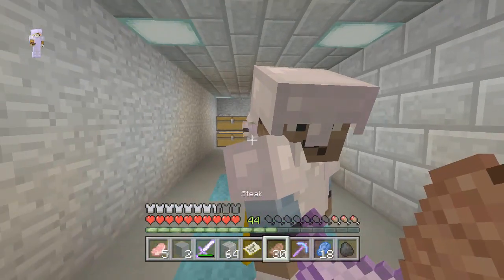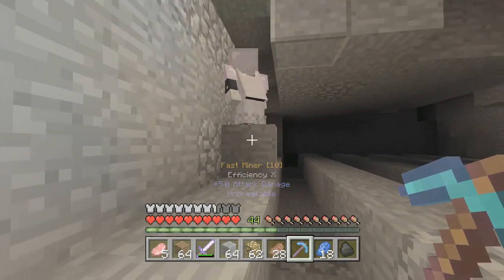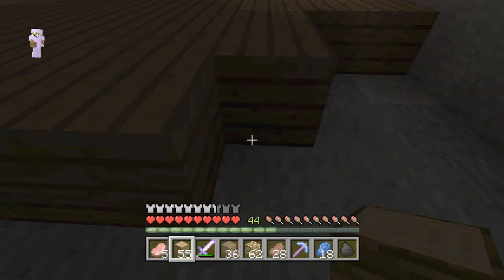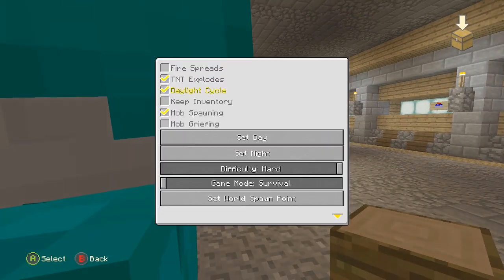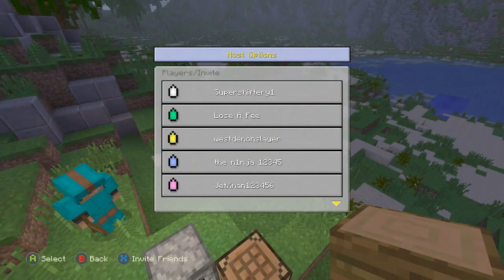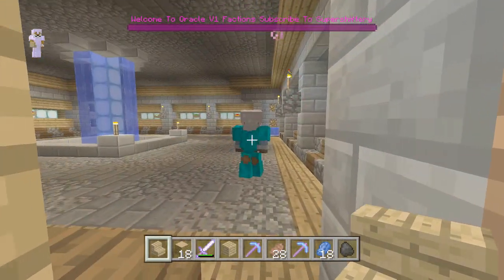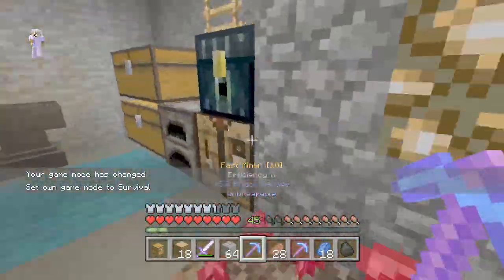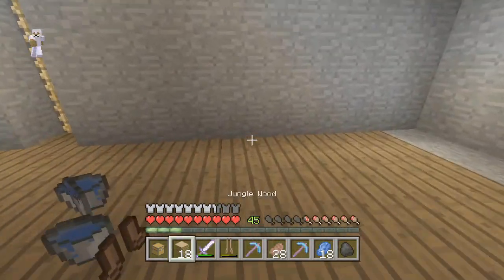Minecraft Xbox One Oracle Factions S1 Episode 4 Farming Oracle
Do You Guys like the Long episodes

WHATS DOWN THERE? ;)